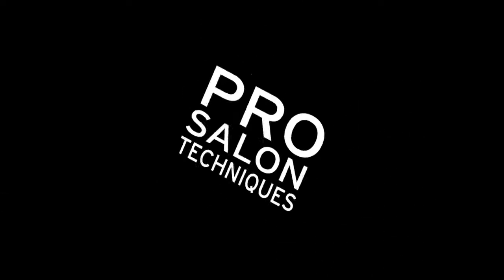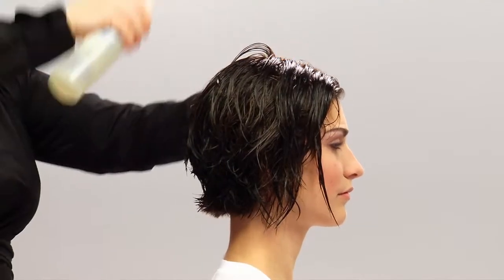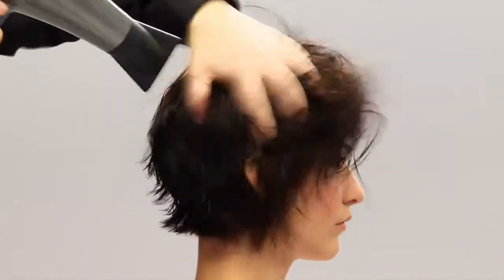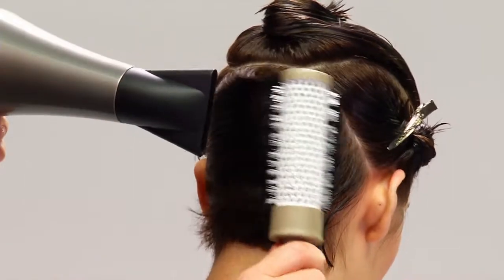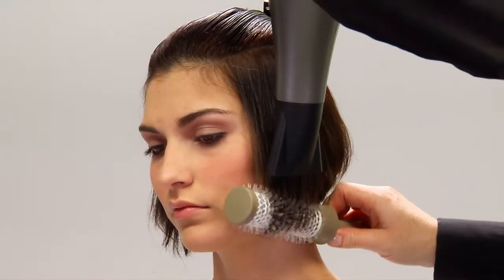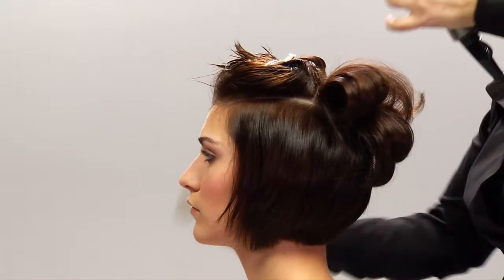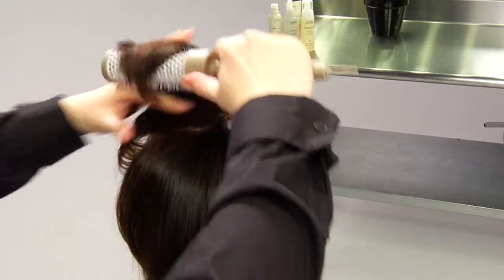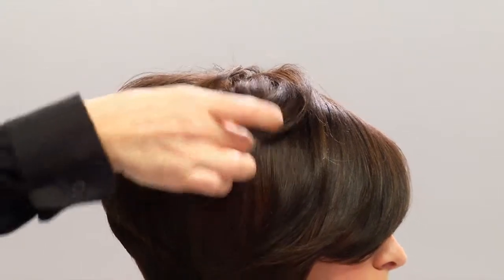Aveda How To: Everyday Volume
La reconocida estilista Antoinette Beenders muestra cómo conseguir un volumen fantástico en la melena de manera sencilla.